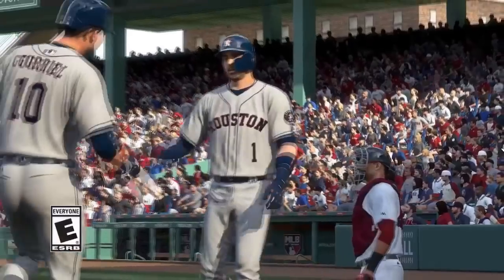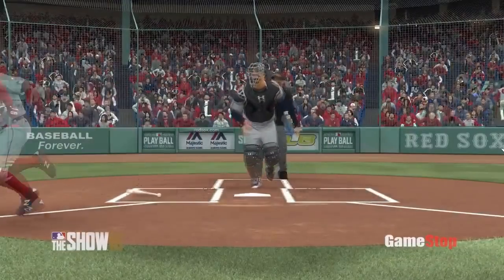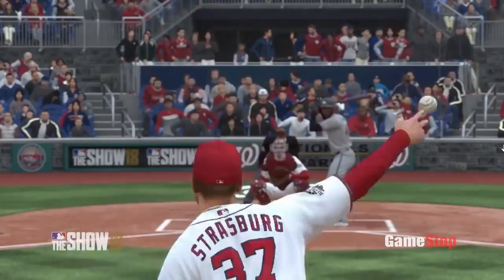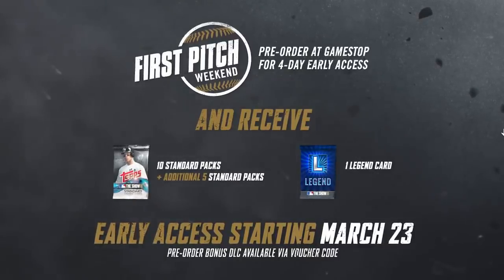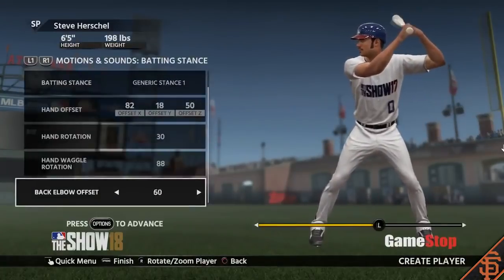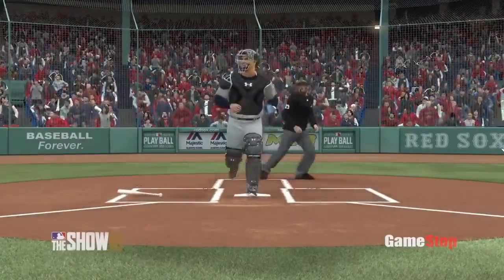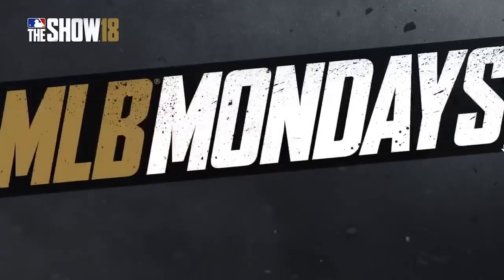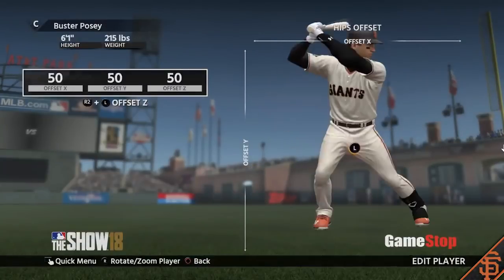CUSTOMIZABLE BATTING STANCES!!! - MLB The Show 18 News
We are getting all new customizable batting stances to go along with new weather delays and refined pitching mechanics!!